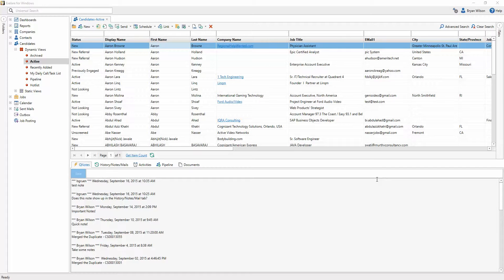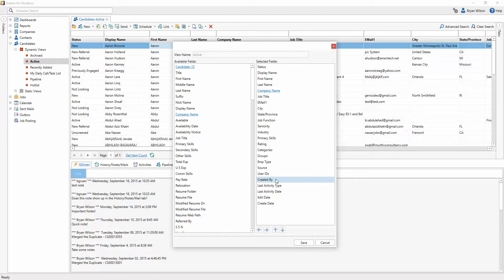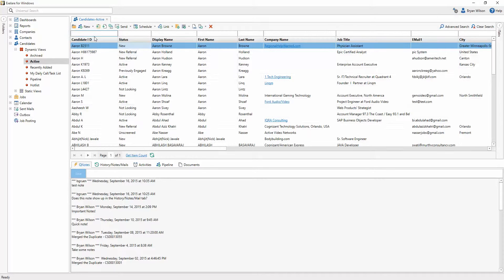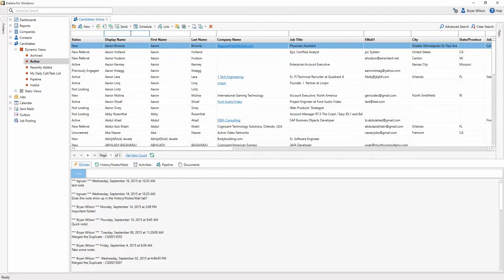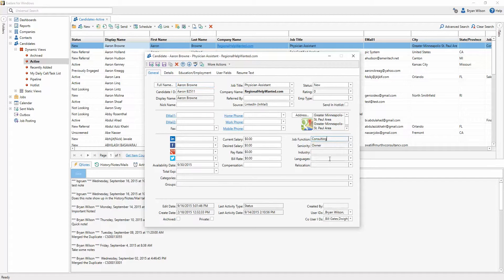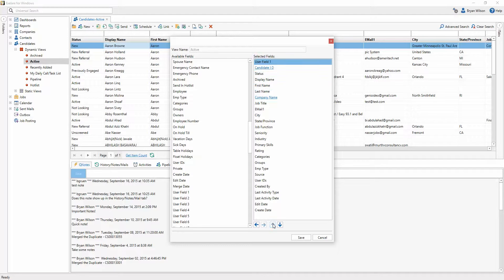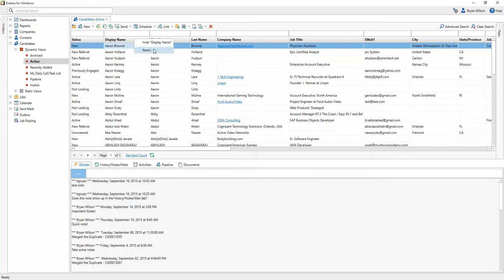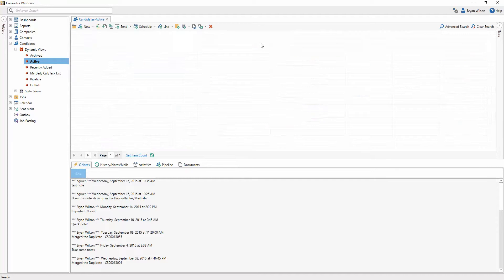Customizing Dynamic Views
It is easy to customize Dynamic Views.  Exelare for Windows lets you customize the 'Default' View Columns/Fields in addition to allowing individual users to hide and re-arrange Column/Fields orders.